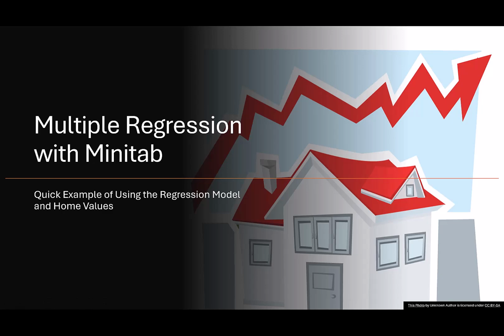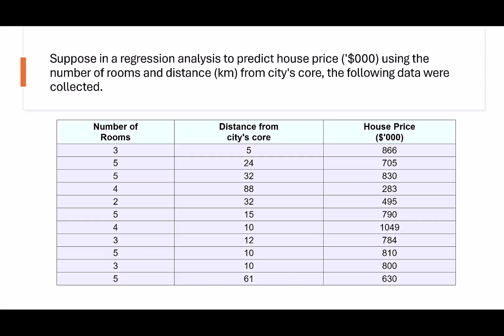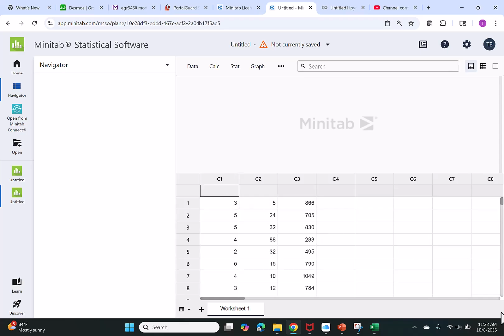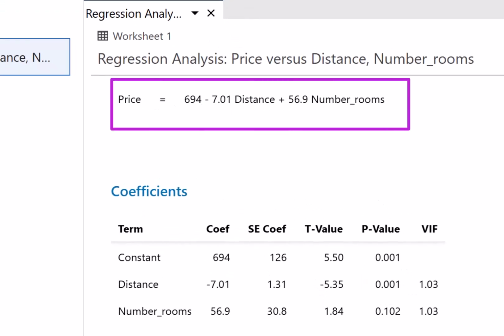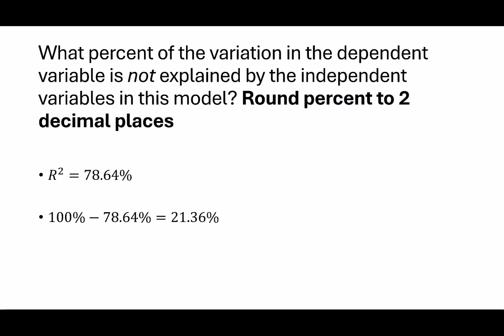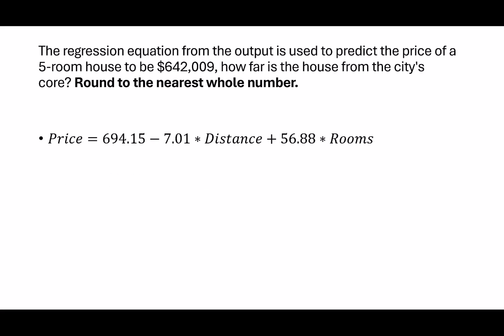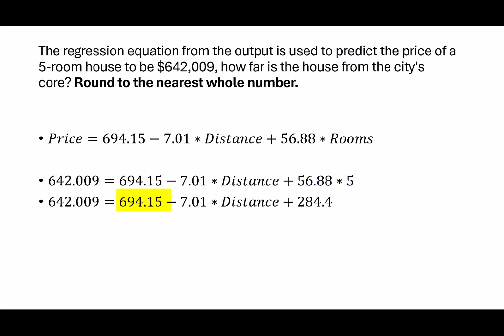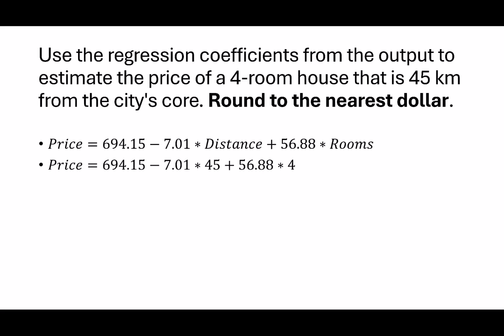Multiple Regression with Minitab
This example looks at home prices based on the number of rooms and the distance from the city core. We will use Minitab to find the regression equation and the coefficient of determination. Then we will use the model to help predict the distance based on price and rooms, and to predict the price given the rooms and distance.